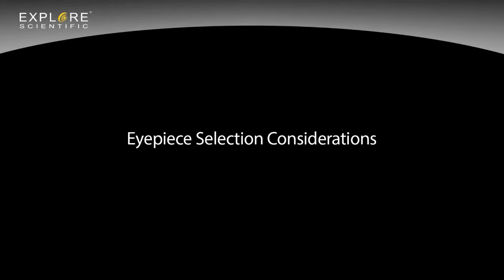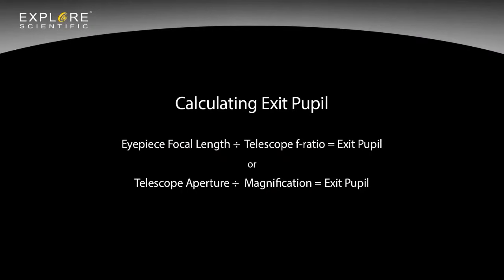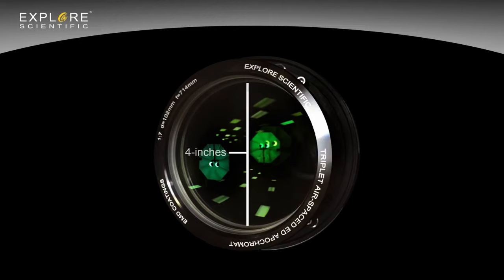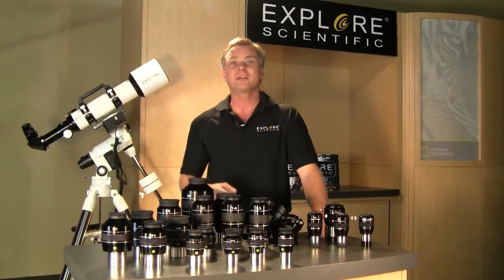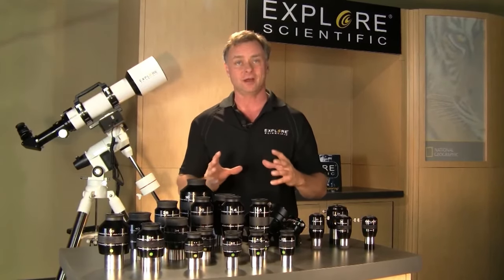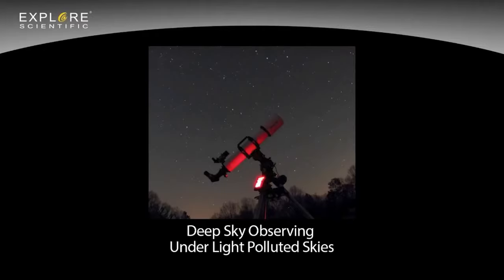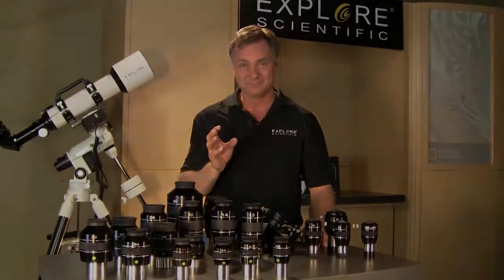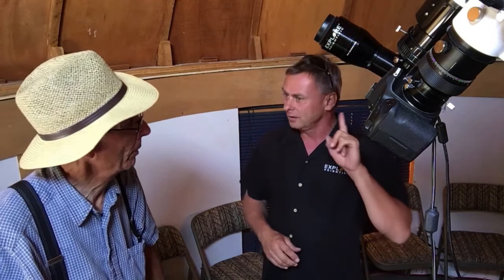Choosing and Using Eyepieces with Explore Scientific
Scott Roberts guides you on how to cho ose and use eyepieces to work best with your telescope, your eye, and your sky conditions.